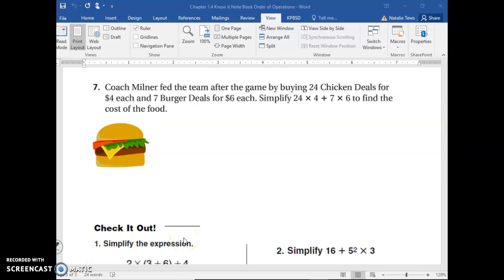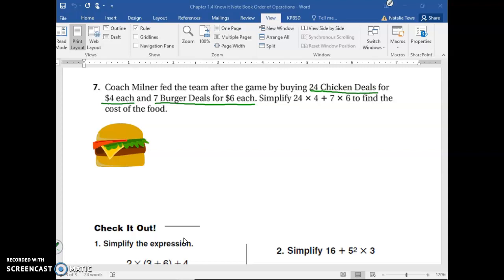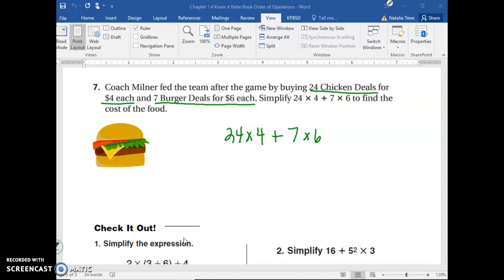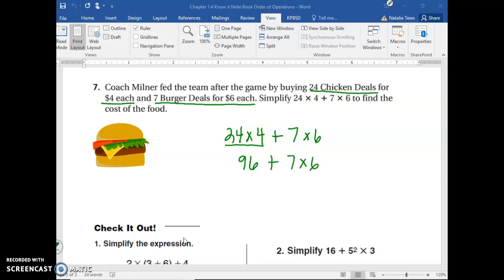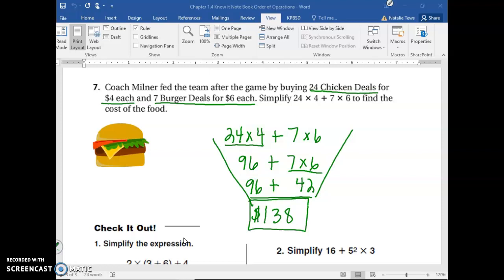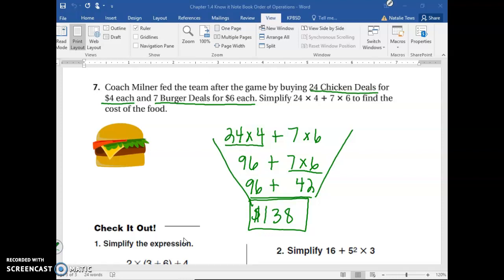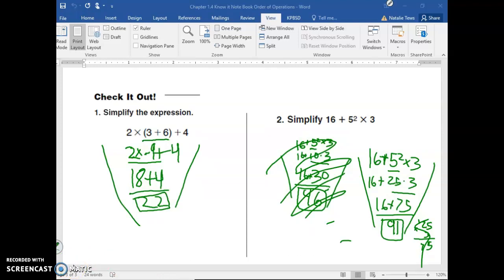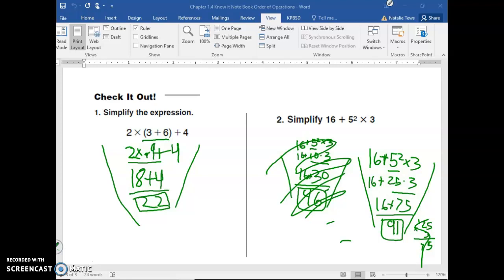1.4 Notes Cont.